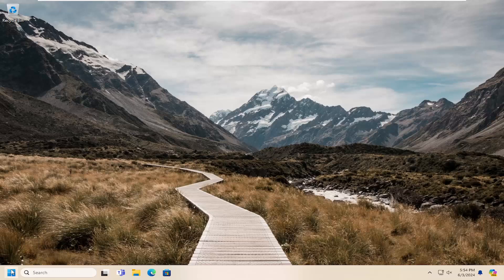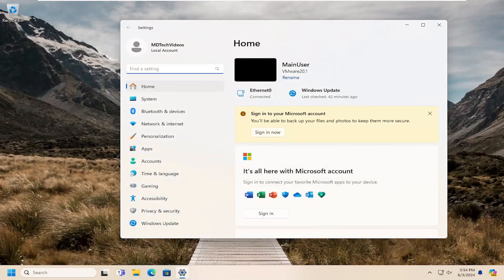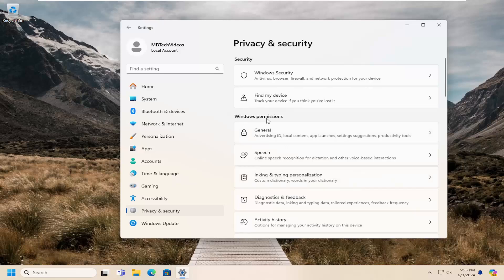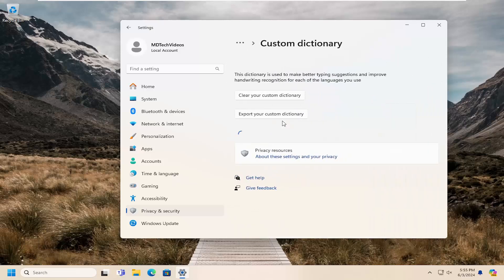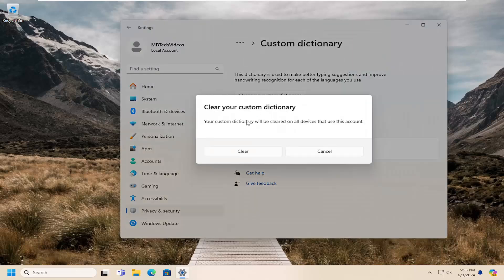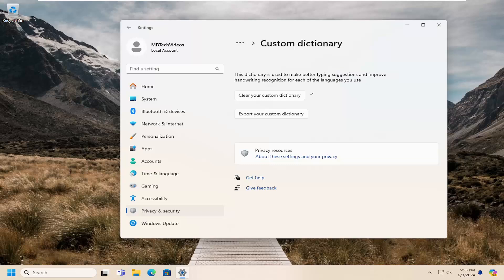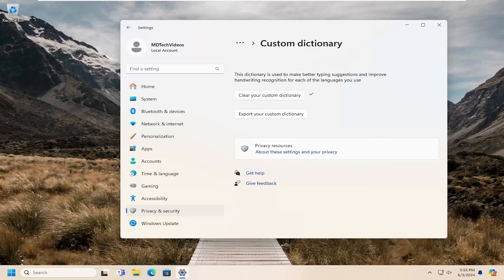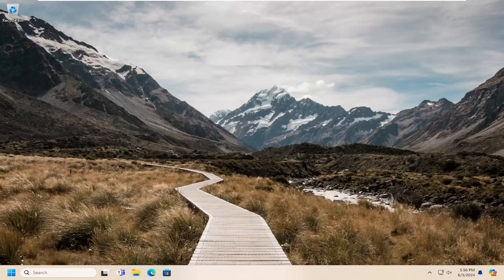How to View and Clear Your Personal Dictionary in Windows 11 [Guide]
In this tutorial, we will show you how to view, customize, and clear your Personal Dictionary in Windows 11. The personal dictionary is a built-in feature and part of the Personal inking and typing dictionary of Windows 11/10 OS which is created using your handwriting patterns and typing history to help you get better suggestions and also highlight misspelled words. But if you accidentally added typos to the locally stored personal dictionary, then it won’t highlight such incorrect words on those apps which use it. Therefore, you may need to remove them. Whatever would be the reason, if you want to see the custom words present in your personal dictionary and you need to edit, delete, or add new words to it, or simply clear all the words, then the options covered here will come in handy.

Issues addressed in this tutorial:
view and clear your personal dictionary in windows 11
windows personal dictionary
how to access your personal dictionary
how to view your dictionary in microsoft word
personal dictionary word
windows 11 dictionary
windows 10 dictionary location
windows 10 dictionary
windows dictionary file
windows 11 personal dictionary
dictionary windows 11

Spell check is a blessing, but it's not perfect. Because it can't keep up with proper names and technology terms, we often add words to the spell check dictionary.

But what if you accidentally add a typo to your Windows dictionary? You don't want to leave it there, as it will cause future typos to go undetected. Thankfully, you have a few ways to edit your spell check dictionary in Windows 10.